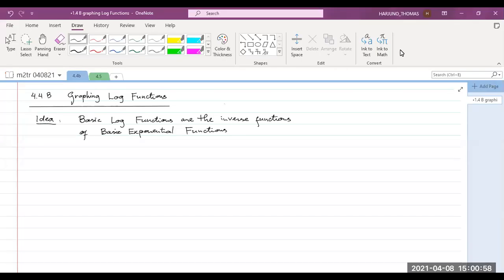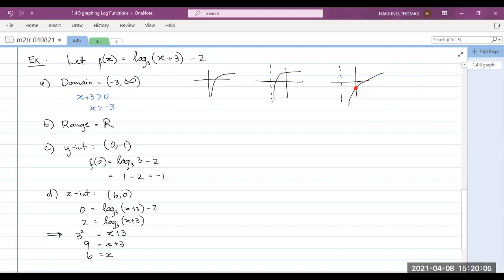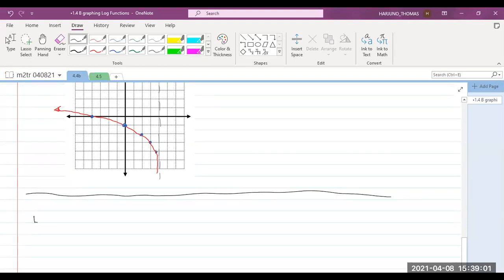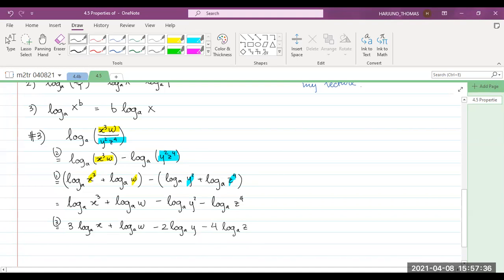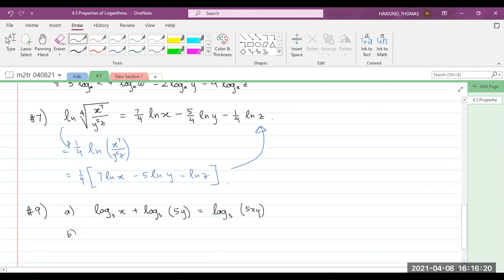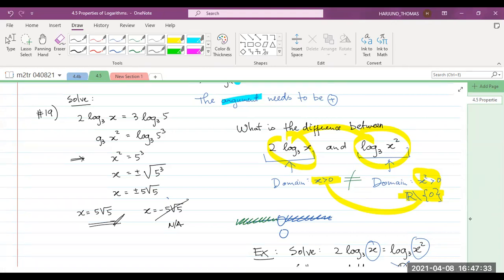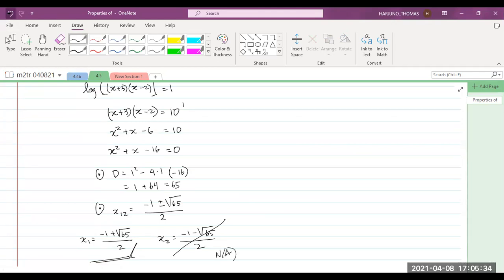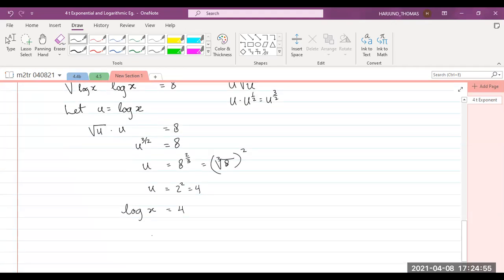Sp21 m2sup 040821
4.4b
4.5